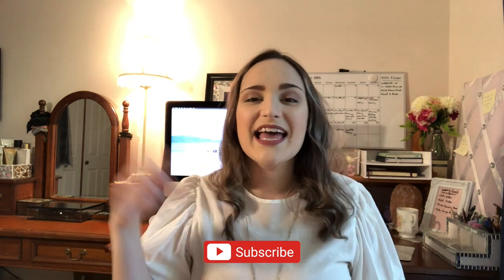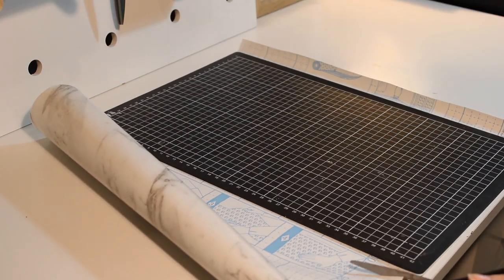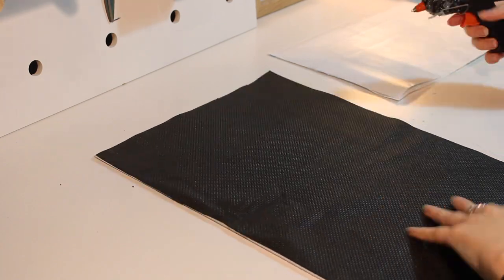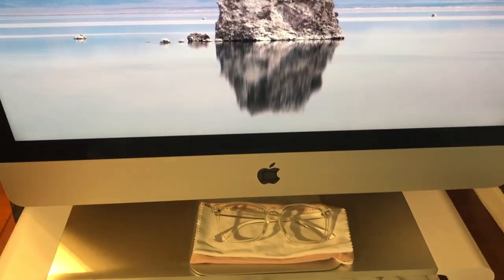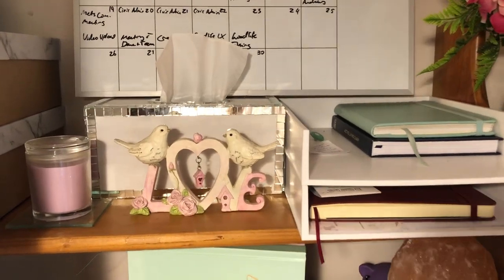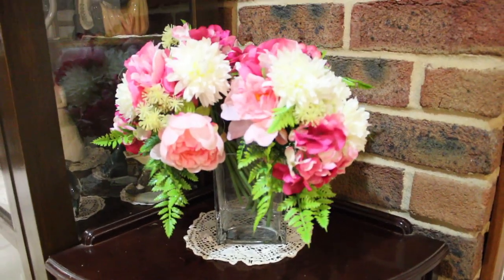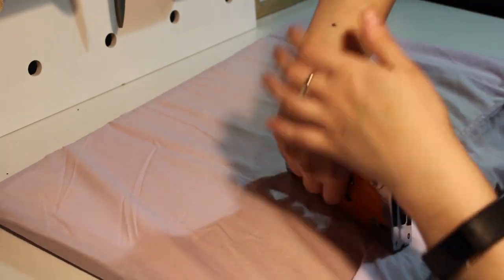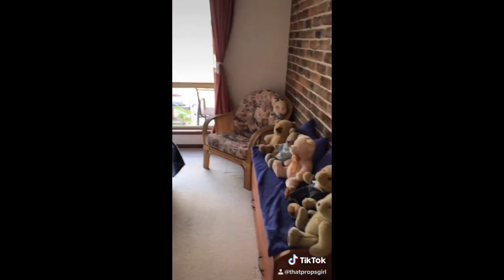CREATION IN ISOLATION - Home Office D.I.Y Desk Transformation - Traditional/Glam Design Style Decor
I finally had time to set up my home office and I am so thrilled with the results, join me for a tour of my new workspace. I wanted a high end feel and look without the high end price tag. I combined my traditional style furnishings with glam accessories and now it's turned from a cluttered mess into a functional workspace.

Places to find me!